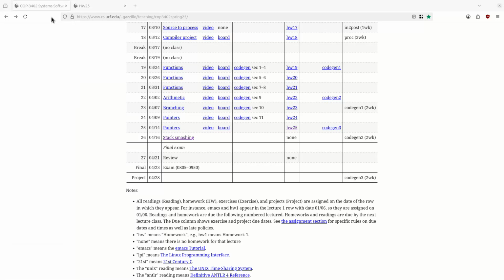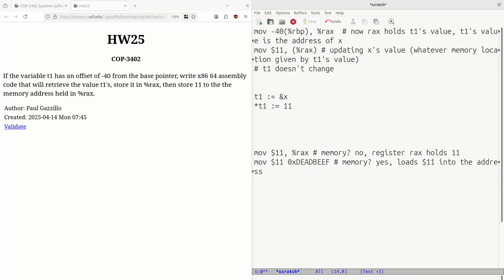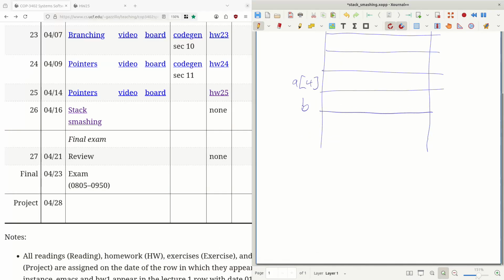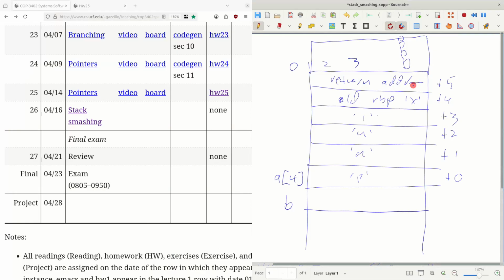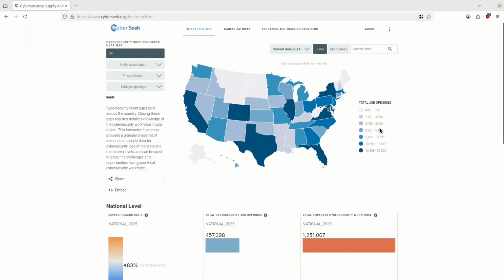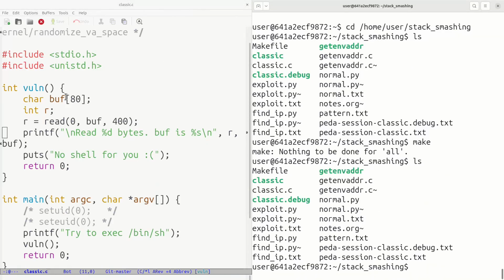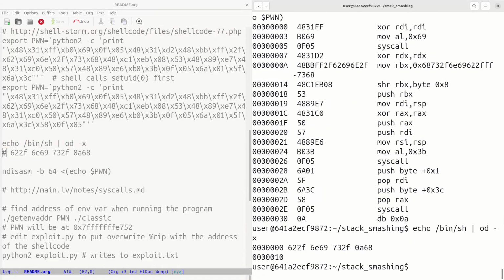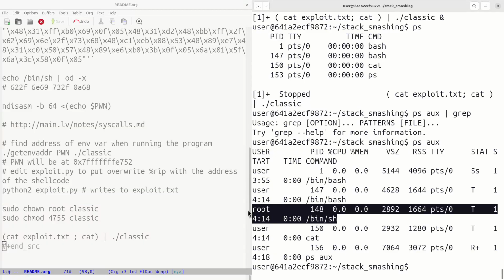(26) Stack smashing (COP-3402 Spring 2025)